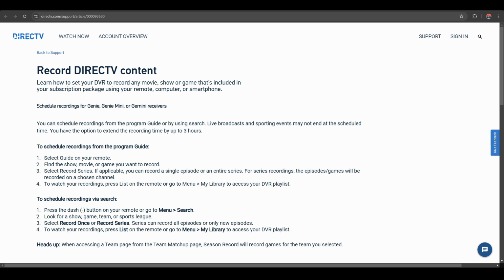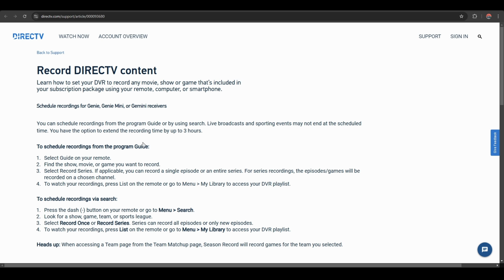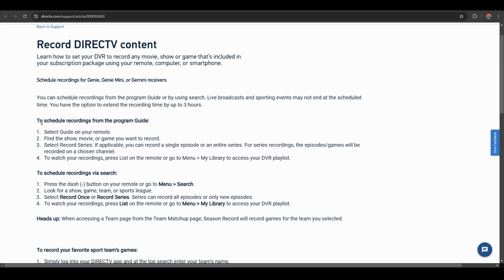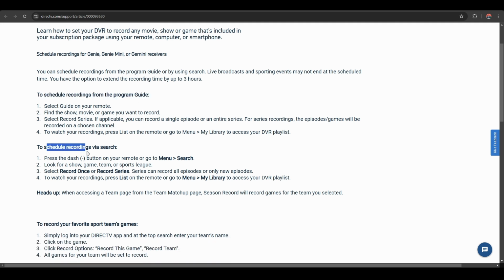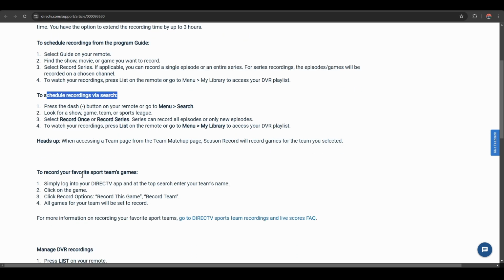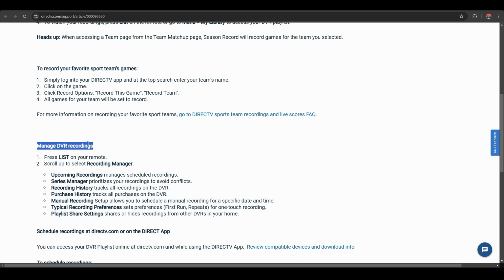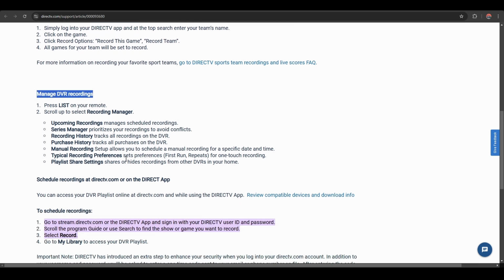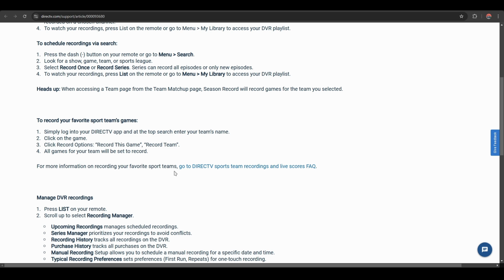HOW TO RECORD ON DIRECTV STREAM (2026)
If you want to save your favorite shows, movies, or live sports to watch later, I will guide you through the process of using the DirecTV Stream cloud DVR feature.